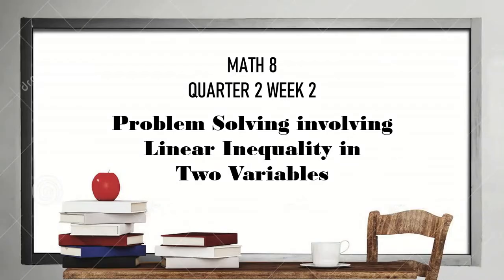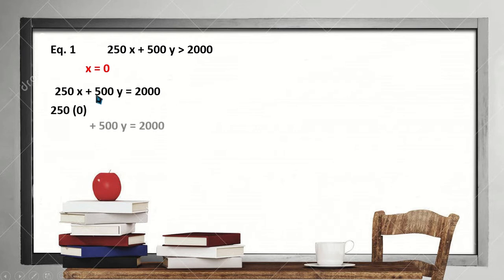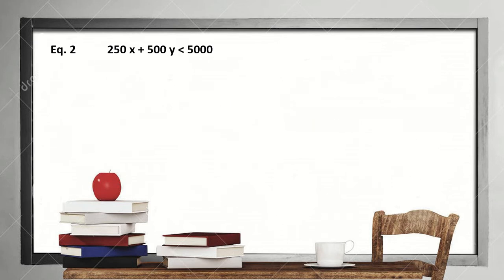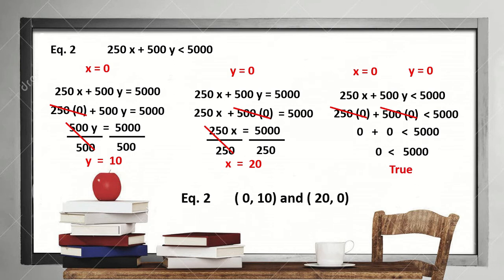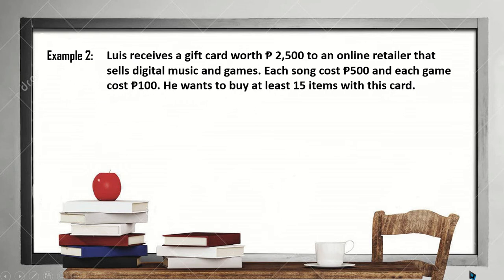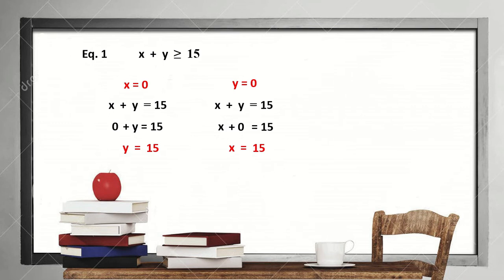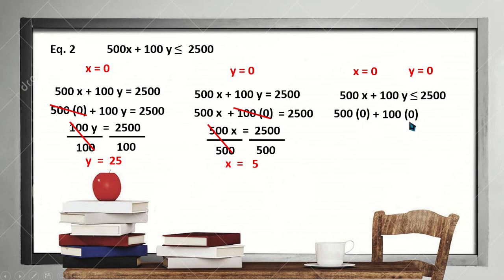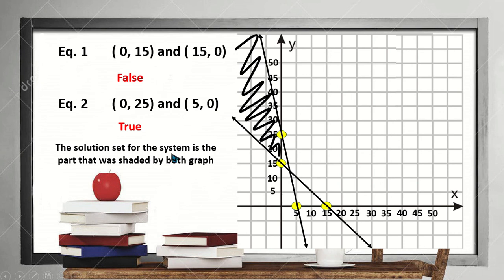Problem Solving involving System of Linear Inequalities in Two Variables